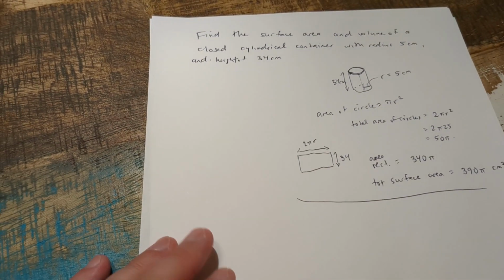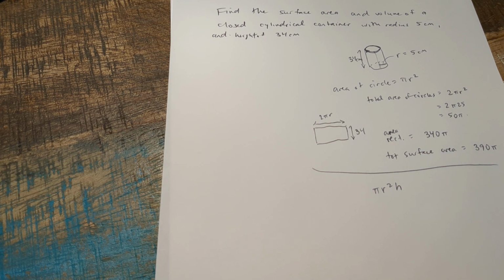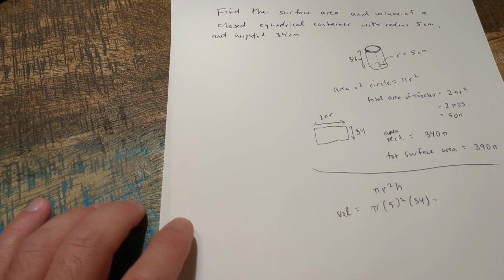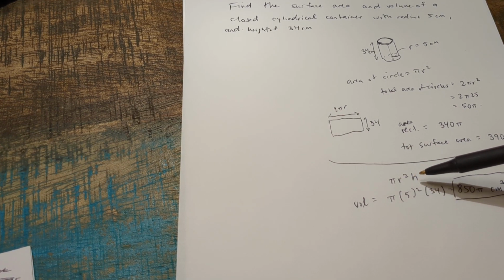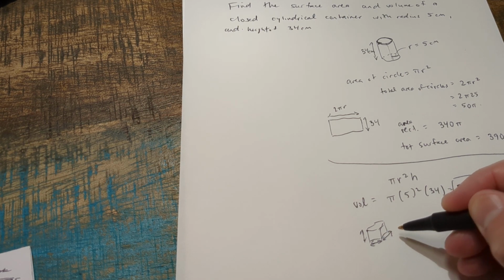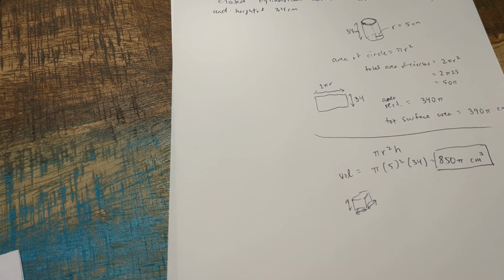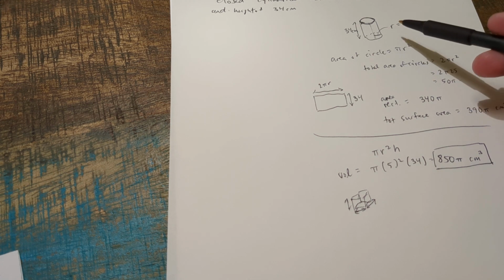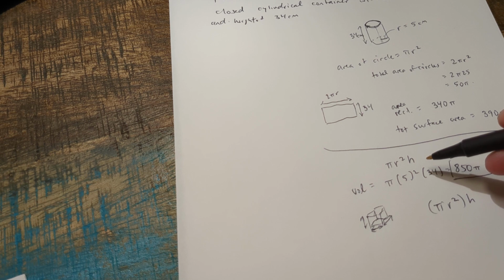Geometry: volume and surface area of a cylinder